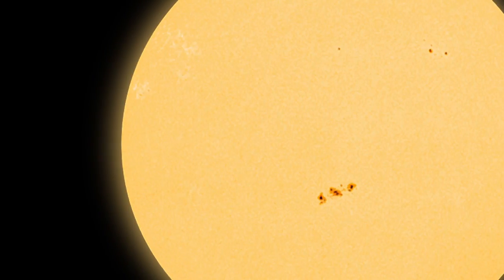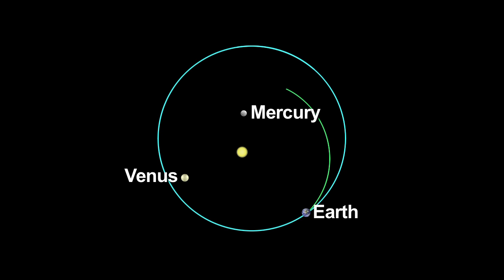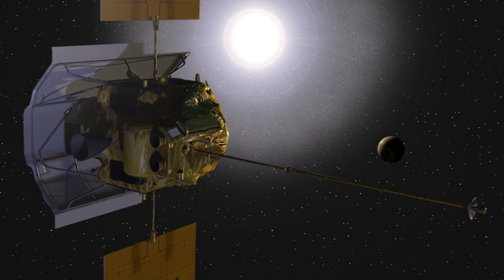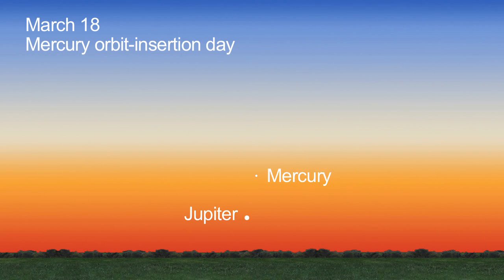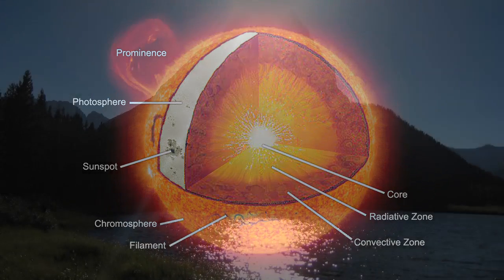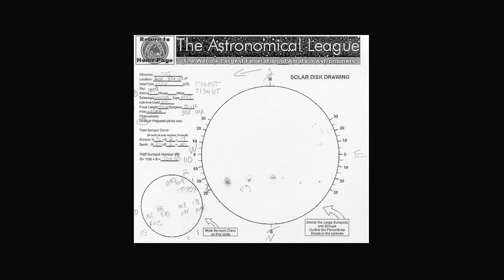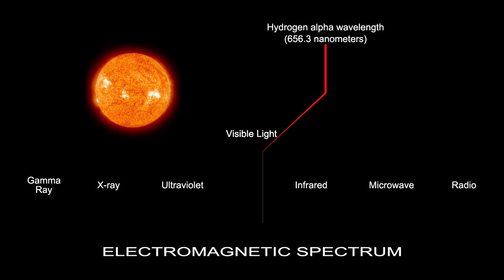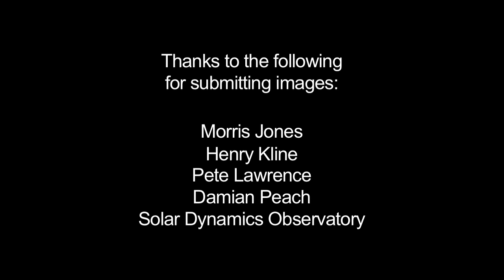What's Up for March? Sun-Earth Day + Mercury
Celebrate Sun-Earth day on the 19th, and view the sun through solar safe telescopes. And learn about the  Messenger spacecraft  and when to view Mercury